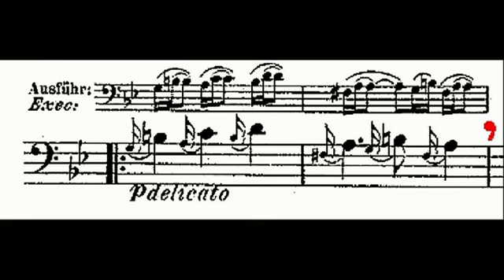Practicing Weissenborn Study #23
Weissenborn Opus 8/2, Study #23 for advanced bassoon students. This contains information on volume, vibrato, and agogic accents. By Terry B. Ewell, Bassoon Digital Professor. BDP#131.

0:18 Grace Notes Before the Beat
0:40 Rinsforzando
0:55 Delicato and Two Types of Grace Notes
1:42 Da Capo
1:54 Fine
1:59 Reflection: Types of Accents
2:19 Dynamic Accents
2:35 Faster Accents on the Beat
3:13 Gentle Accents and Delay
3:43 Vibrato Accents
4:00 Agogic Accents
4:24 Harpsichord Demonstration
4:56 Passage with No Accents
5:05 Agogic Accent of Length
5:30 Agogic Accent of Timing
5:40 Delay Gives Emphasis
5:51 Agogic Accent in Weissenborn Study #23